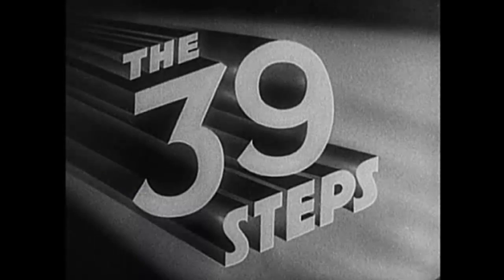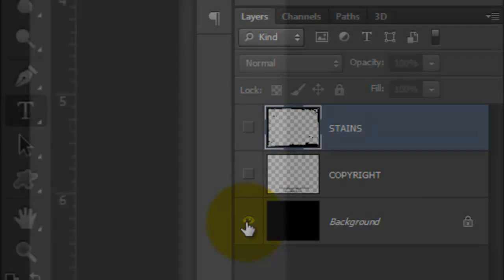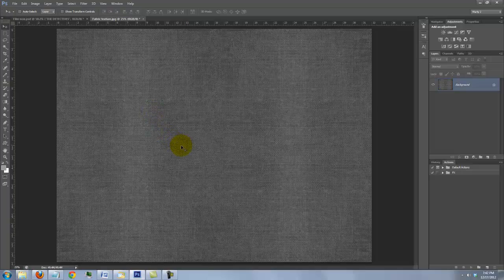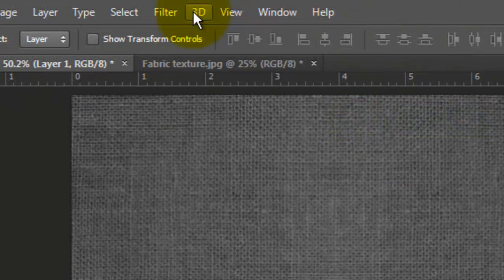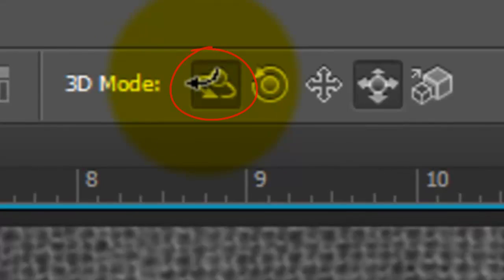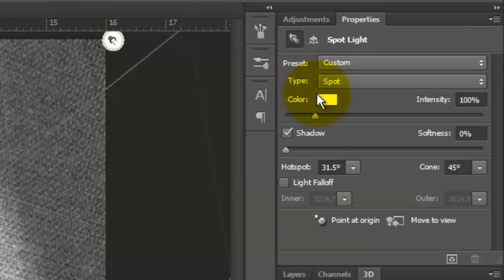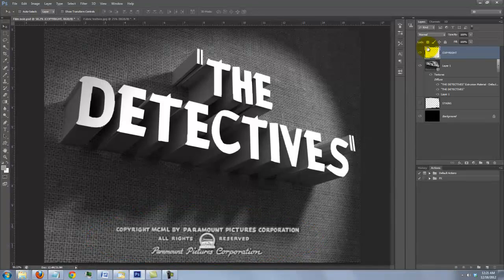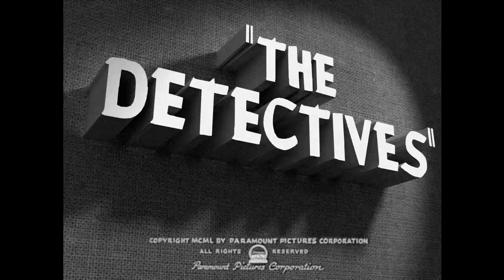Photoshop Tutorial: How to Make a Vintage, 3-D FILM NOIR Movie Title!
Photoshop CS6 Extended tutorial showing how to design and create a film noir, movie opening title card similar to crime dramas from the 1940s and 1950s.

IMPORTANT: 3D is only available in the EXTENDED version of CS6.  CS5's Repousse can achieve the same results.  Also, Windows XP does not support 3D.